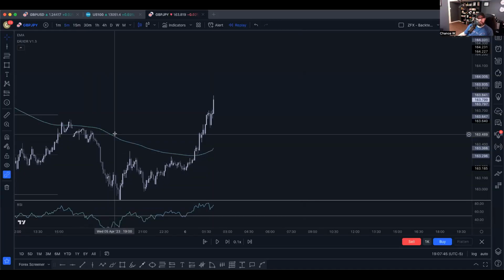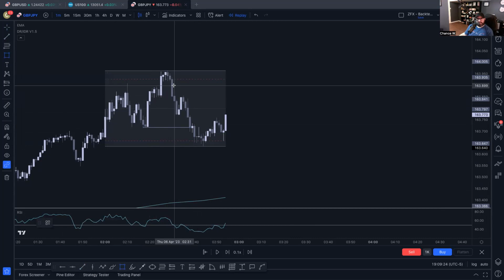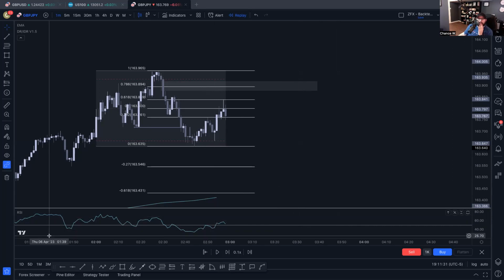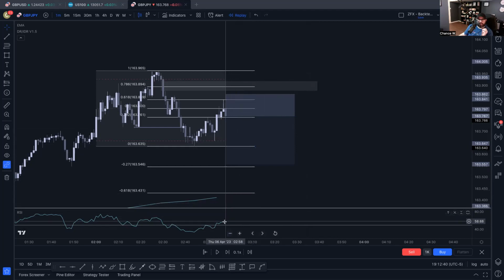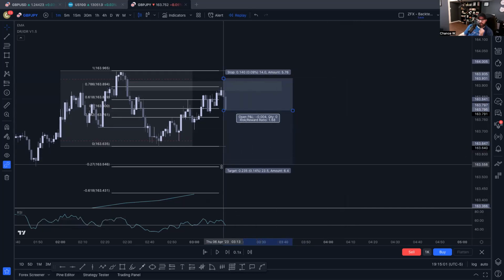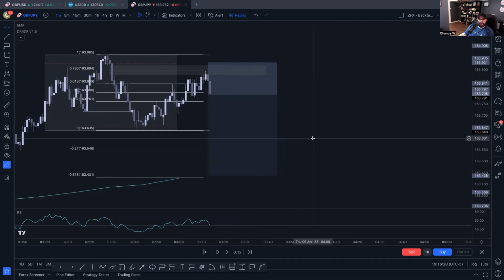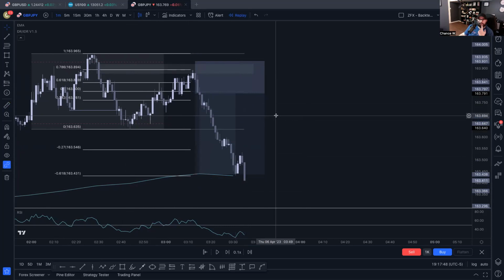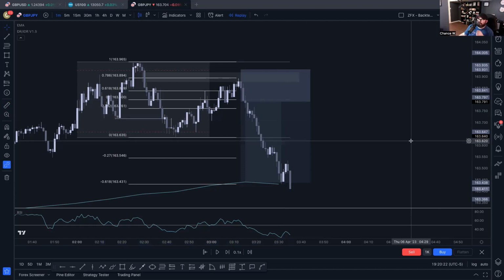London Backtesting - 04.06.23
Welcome everybody to ZionCapitalFX! This is a video of me backtesting the London Session Maundy Thursday style!! Whenever I can't trade a particular day I will always go back and backtest the day to see how my strategy would have performed. Also, you get a better idea of my personal strategy that I'm currently in the process of improving. Remember, there is always room for improvement. Hope you enjoy it everyone. Happy Easter!